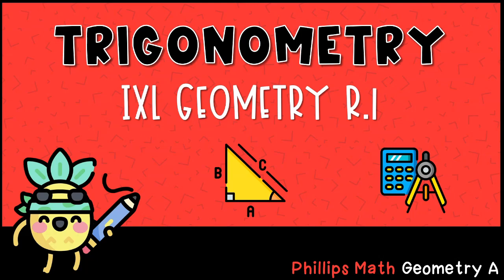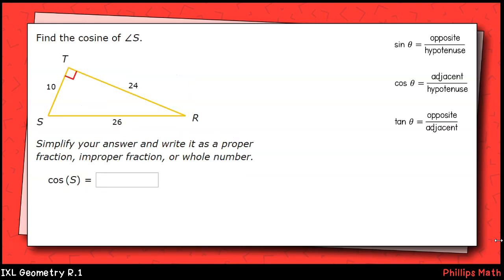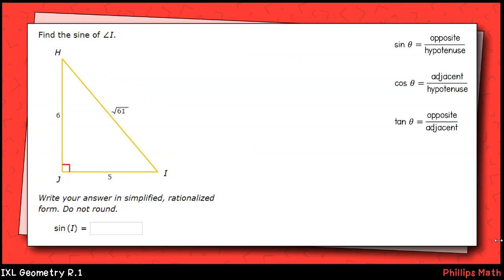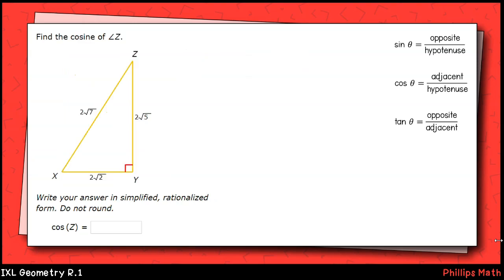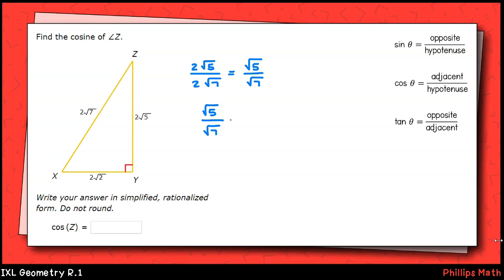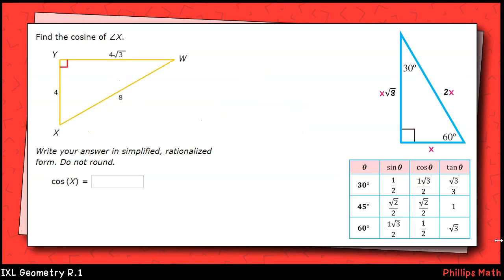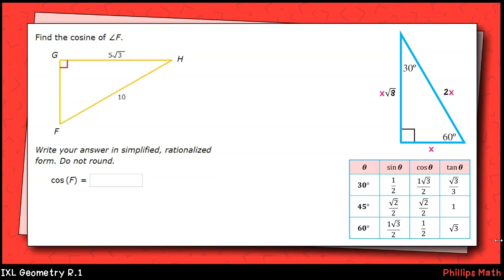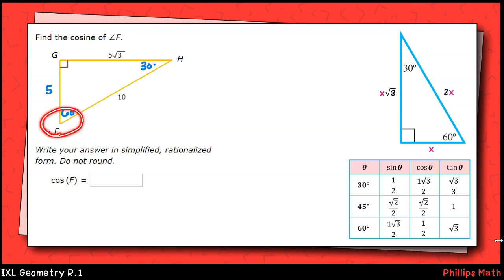IXL Geometry R.1 Sin, Cos, and Tan Tutorial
This tutorial demonstrates how to solve several problems from the IXL Geometry Module R.1 - Sine, Cosine, and Tangent Functions.

The list of problems covered can be found here, along with the reference chart for special right triangles and exact values of sin, cos, and tan for 30, 45, and 60 degree angles